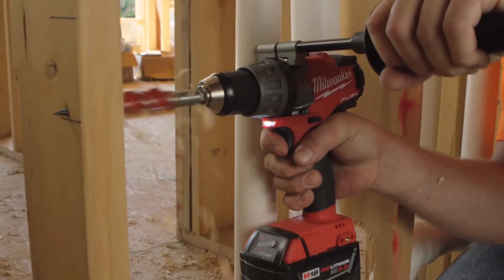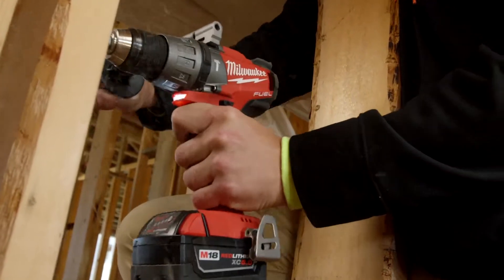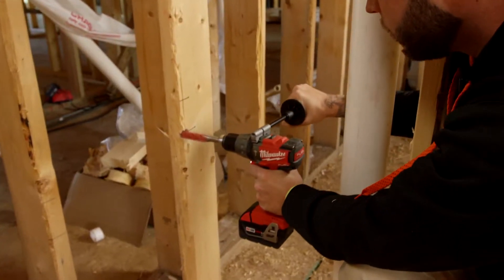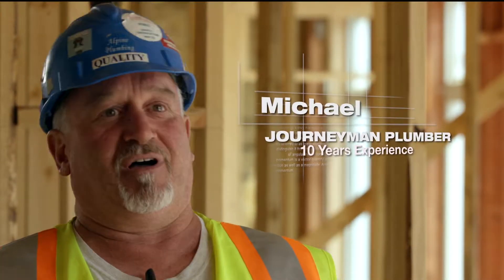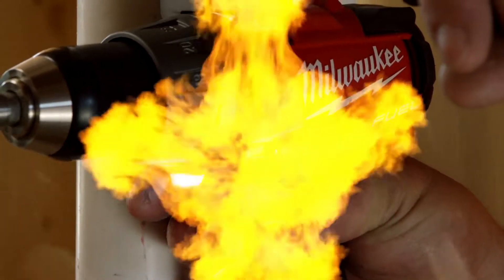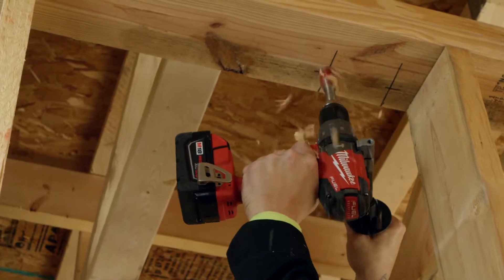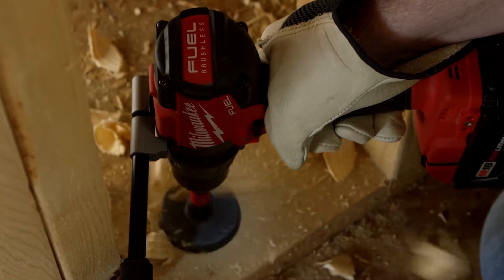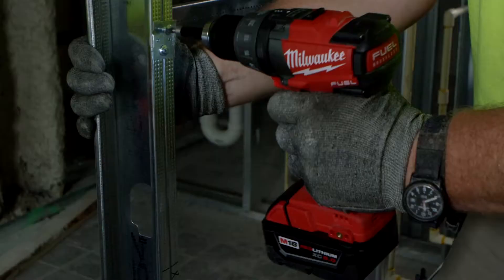M18 FUEL™ 13mm Percussion Drill and M18 FUEL™ 13mm Drill Driver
MILWAUKEE™ M18 FUEL™ 13mm Percussion Drill and M18 FUEL™ 13mm Drill Driver